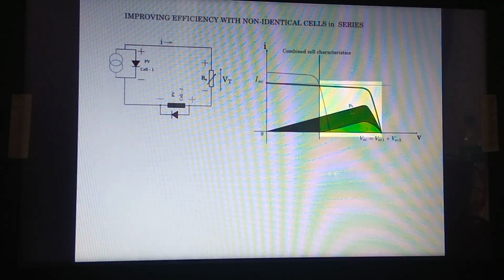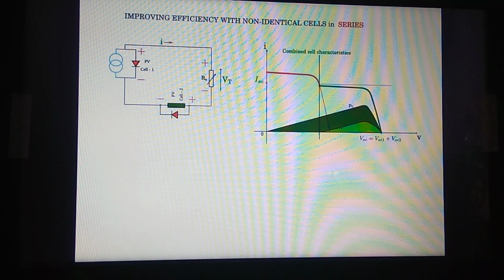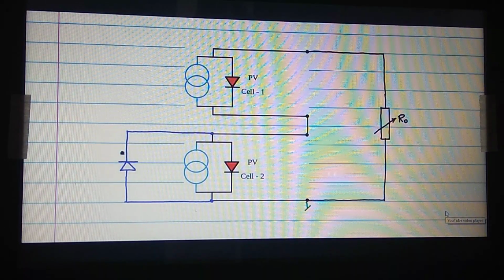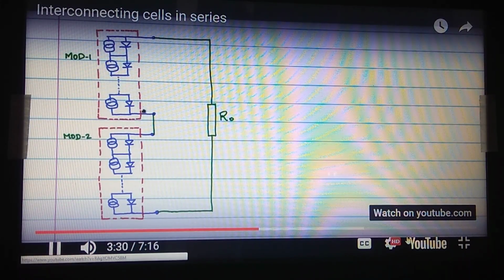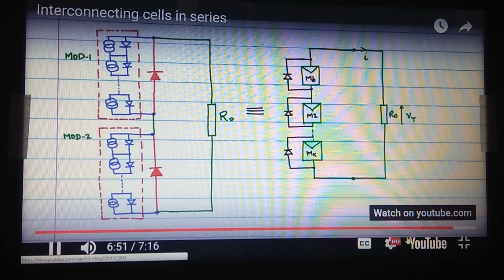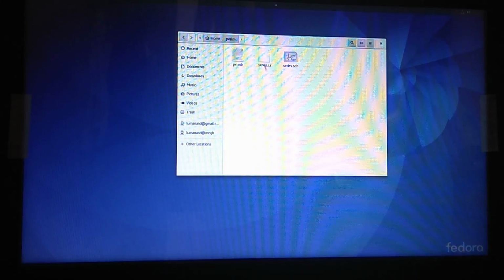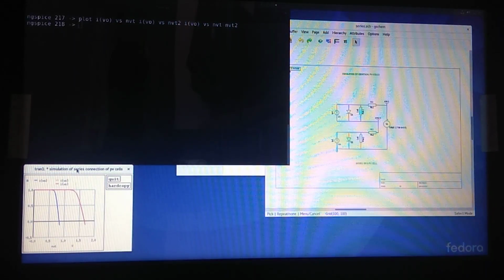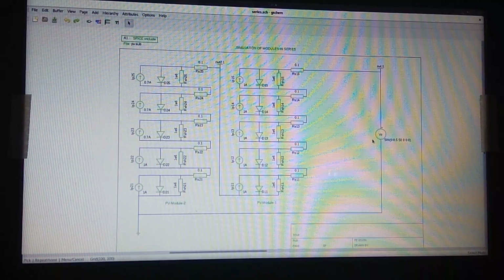PV CELL SERIES